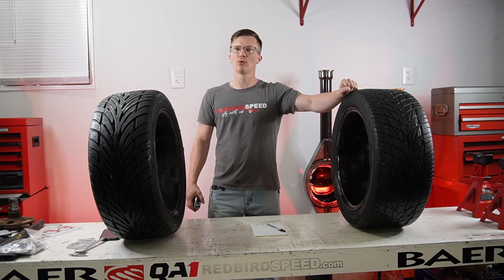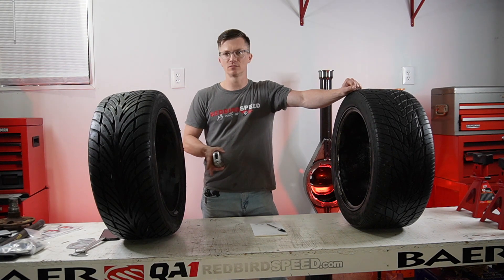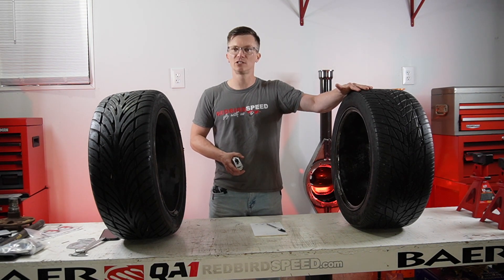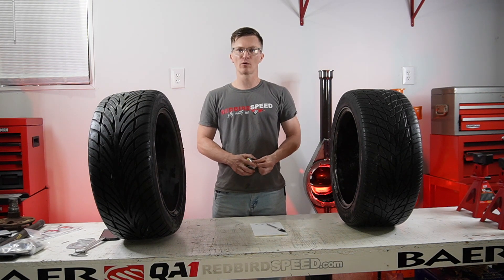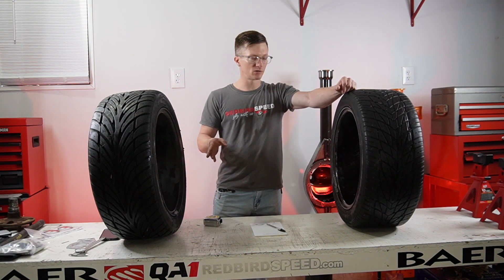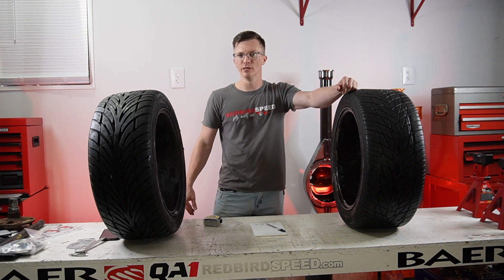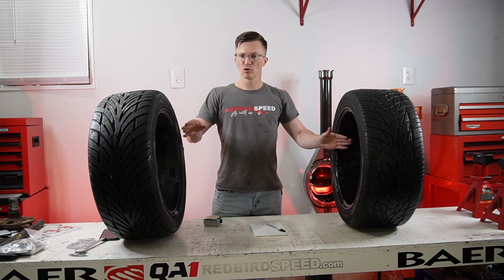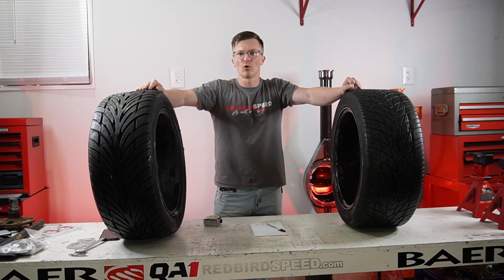9" Ford - The Complete Rear End: Wheel to Wheel Width - How wide should I make my Ford 9" rear end?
In this video, we discuss how wide you should make your rear end for your application. This is essential for custom projects, custom wheel offsets, mini tub kits, tubbed out race cars, mini trucks, and more. Save time and money by getting what you need. It is very costly to disassemble, cut down a housing, narrow the axle shafts, paint, powder coat, and reassemble your rear end.

If you're looking for a factory length Camaro rear, this video probably doesn't pertain to you. If you're running a mini tub kit with custom offset wheels, PAY ATTENTION! How wide do you want the rear, is one of the first questions when ordering a custom rear of any kind.

Welcome to our series, 9" Ford - The Complete Rear End. We are going to go over everything from top to bottom. We are going to discuss axles, housings, brake options, suspension plans and much more. We will cover as many steps along the way as possible. Don't see what you are looking for? Just call us. We can answer similar questions about 8.8" Ford, 12 Bolt Chevy, 10 Bolt, Dana 60, 8 3/4 Mopar rears and more. We primarily deal in American muscle, hot rods, drag cars, and classic trucks. However, there is a lot to offer.

We are your leading source for Moser Engineering Complete Rear Ends, Baer Brakes, Wilwood Disc Brakes, QA1 Suspension, Ridetech, Calvert Racing. We are available on many social media outlets including Facebook, Instagram. LinkedIn, YouTube and more.

We offer complete rear ends, housings, 12 Bolt, 9” Ford, 8.8, Dana 60, 8 ¾, narrowed rear ends, fab housings, axle shafts, custom length c-clip axles, differential parts, posi traction, spools, eliminator axles, disc brakes, drilled and slotted rotors, coil-overs, air ride, and more.